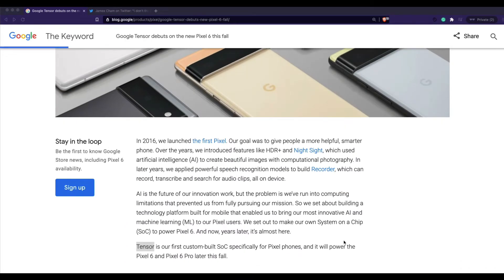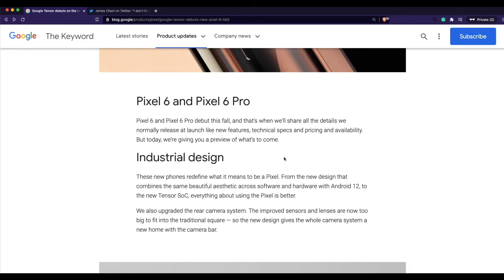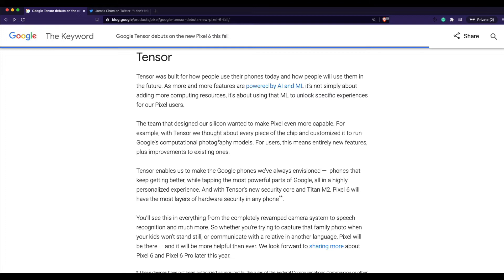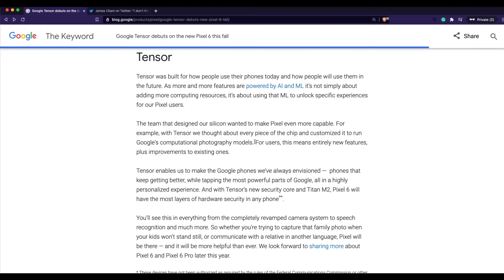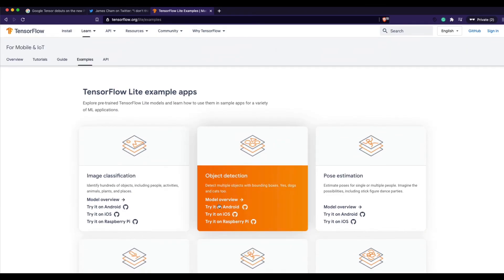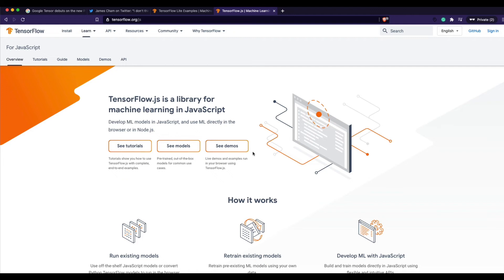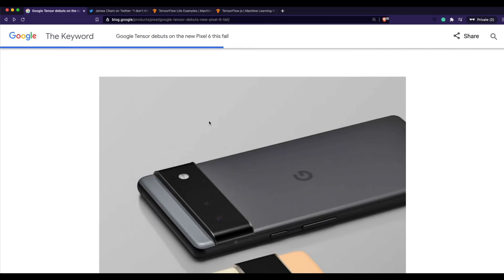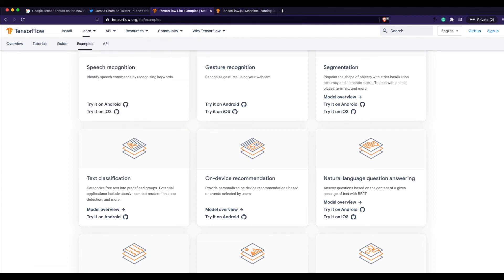What Google's Tensor Chip means for Machine Learning Engineers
In this Video, I'm sharing my opinion about Google's Tensor Chip (Google's own SOC to feature on Pixel 6 phone) and what it means for Machine Learning Engineers and Data Scientists and how focusing on Tensorflow Lite and Tensorflow JS can help us get onboarded.